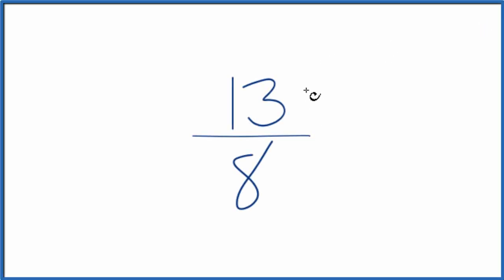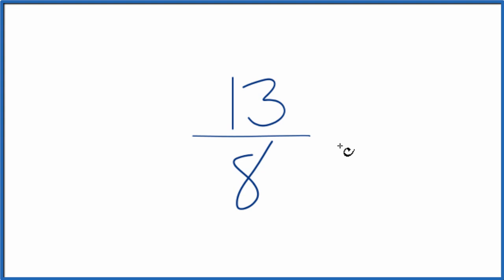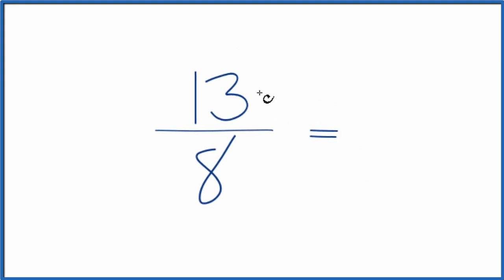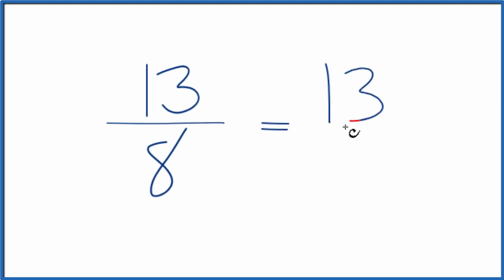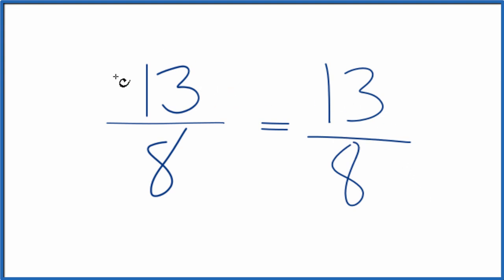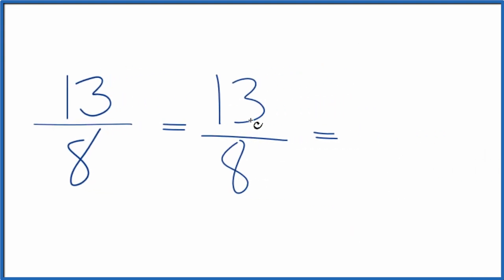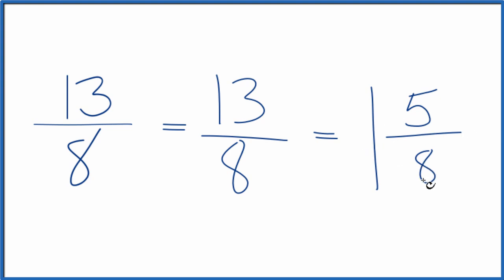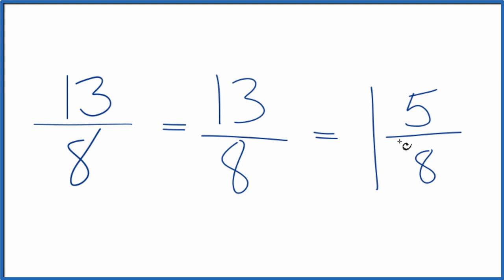How to Simplify the Fraction 13/8 (and as a Mixed Fraction)